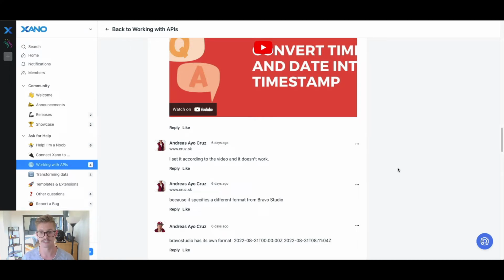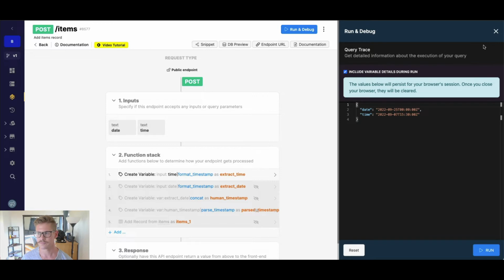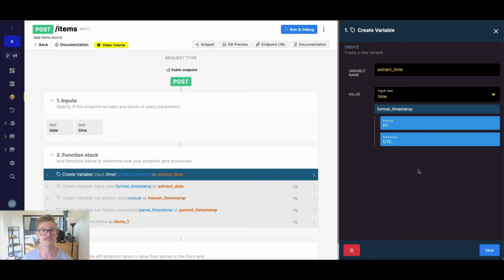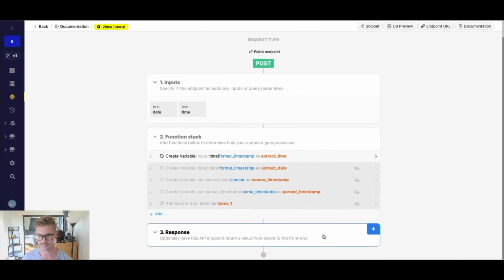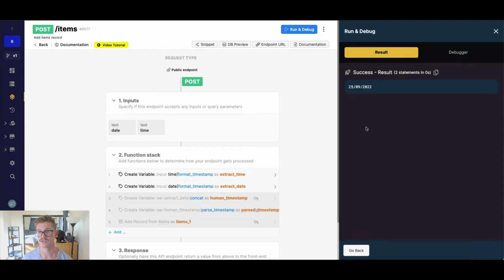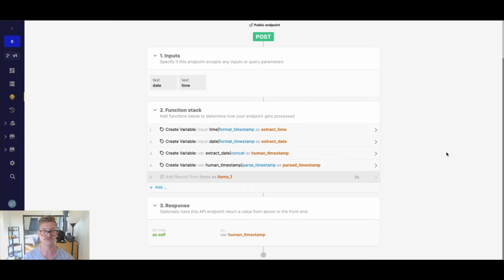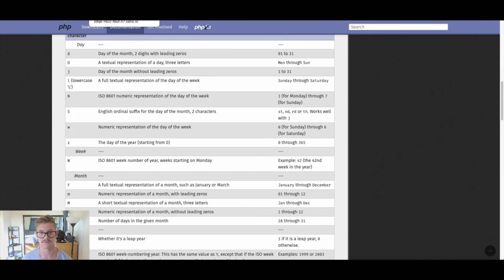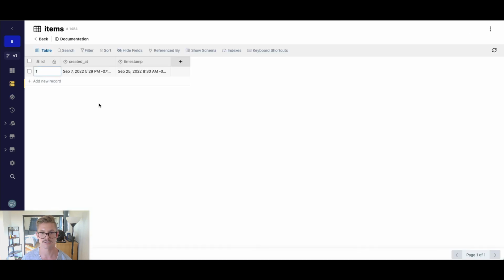How to Combine Separate Date Time Strings from Bravo Studio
Customer question: Bravo Studio gives me separate inputs for date and time. These values are full date time strings, how do I combine these into one timestamp to store in the database?